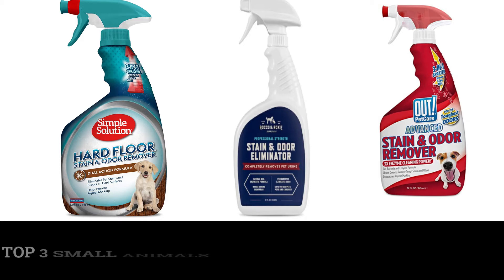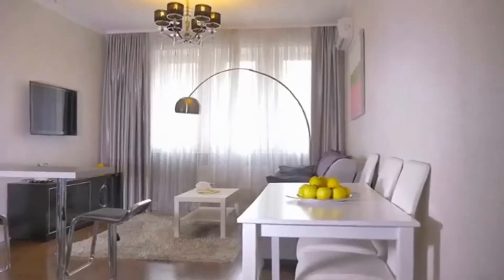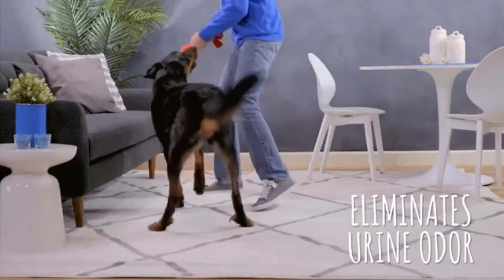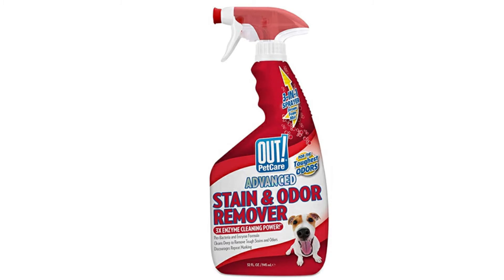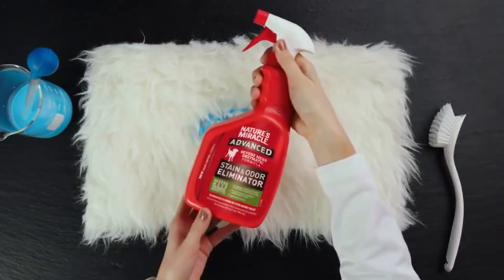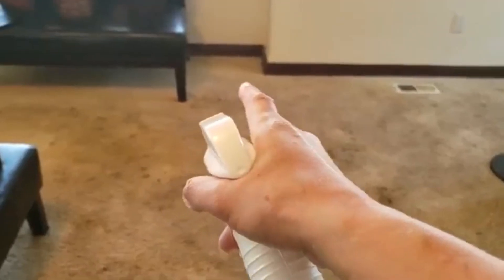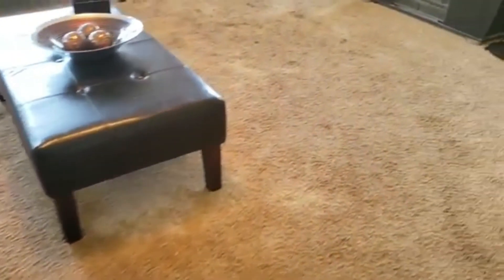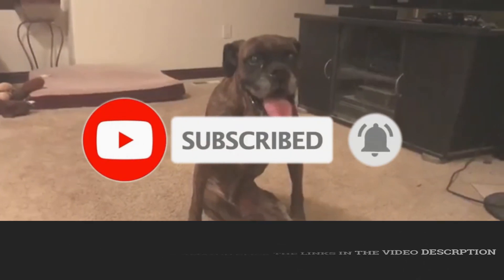Top 3 Small Animals Odour & Stain Removers 2021 || Pets Ben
Accidents happen. After all, dogs are only canine. And even the best-behaved cats sometimes think outside the litter box. That's when it's up to us, as their true best friends, to have the right product on hand to restore peace, love and carpets. In the case of pet urine and other tough stains and odors, Rocco & Roxie Stain & Odor Eliminator is the one to reach for. Its professional-strength bio-enzymatic formula goes to work at once, releasing active bacteria that feed on ammonia residue left behind in pet urine and other organic materials. So not only does it get out the stain, it eliminates the odor deep down within the carpet at its source-which discourages re-soiling. The result: Stains and odors are completely eliminated, leaving carpets, floors, furniture and other surfaces fresh and your beloved pet out of the dog house. Of course, it works on much more than pet urine: any organic stain-vomit, feces, all the gross stuff, whether human or animal-lifts out of rugs, carpets and upholstery easily and completely. And not only is our Stain & Odor Eliminator child and pet friendly, it's so safe on carpets its earned approval from the trusted Carpet and Rug Institute (CRI).

Many of our customers tell us this is the most effective stain and odor product they've ever used. From stinky yellow pet urine and feces to vomit and other organic spills, our professional-strength formula tackles them all. This spray contains natural enzymatic bacteria that are activated on contact with odors and stains, feeding on ammonia crystals and organic matter until they are completely eliminate
It’s time to power up against your pet’s industrial-strength stink. OUT! Advanced Severe Stain and Odor Remover works on the toughest stains and odors. The 3X-concentrated Pro-Bacteria™ and enzyme formula gives you the cleaning power to eliminate organic stains and odors, such as urine, vomit, feces, blood, and grass. Quickly neutralizes odors instead of covering them up. Eliminates the pheromones that cause pets to resoil spots. Best of all, safe around pets and children when used as directed.

Confidently remove smelly dog and cat stains from hard floors. Simple Solution Hard Floor Pet Stain and Odor Remover cleans urine, feces, and vomit from sealed hardwood floors, stone floors, linoleum, brick, and most other hard floor surfaces. Our formula quickly neutralizes pet odors and helps prevent repeat marking. Available in a new, patented 3-in-1 nozzle sprayer: foam, mist, and stream. Made in the USA.